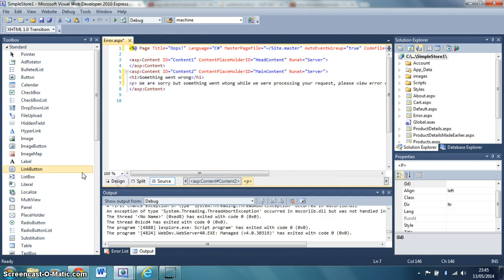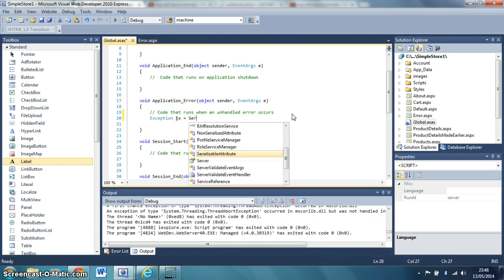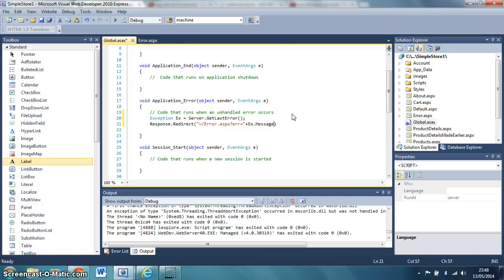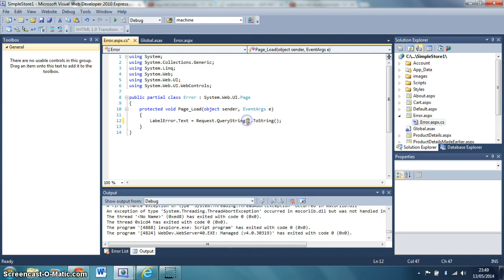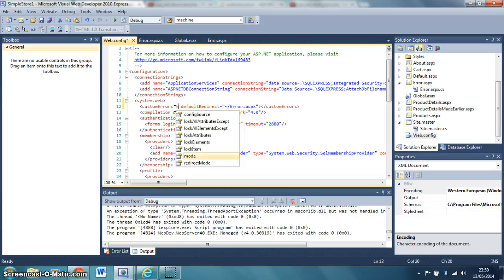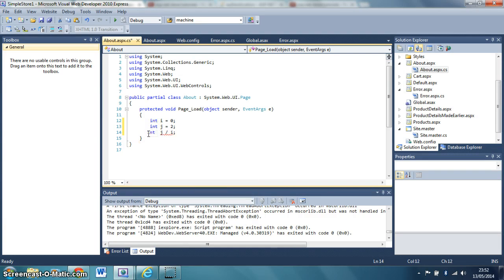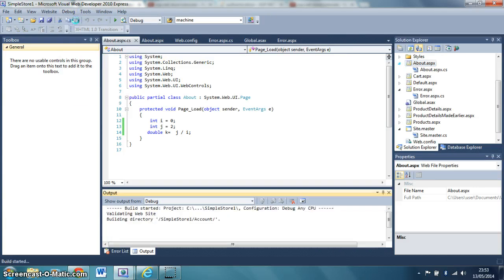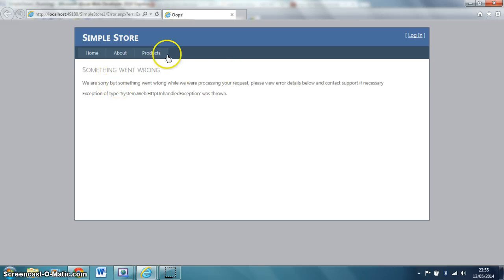Creating A Custom Error Page